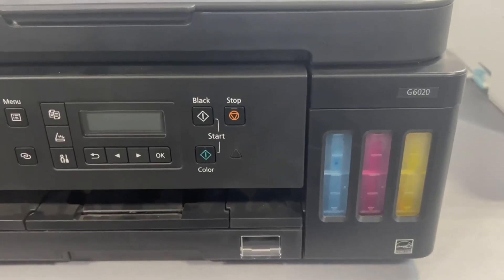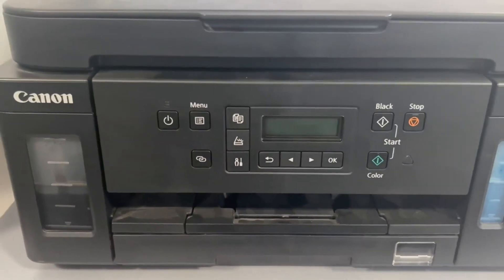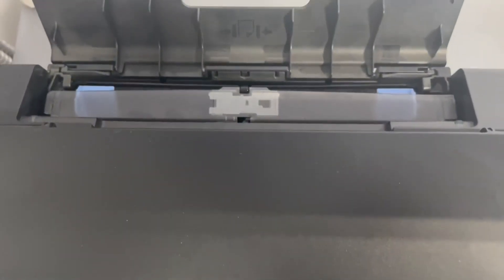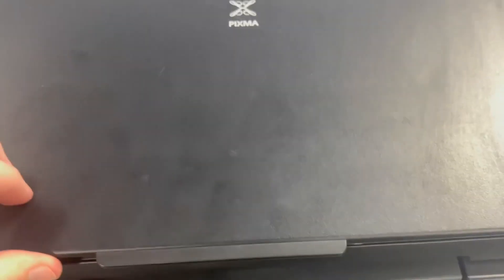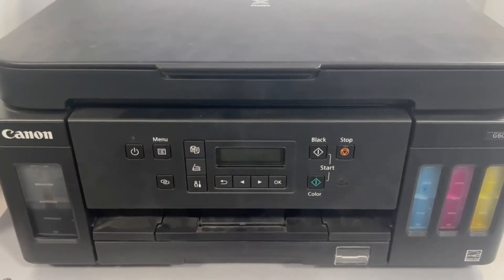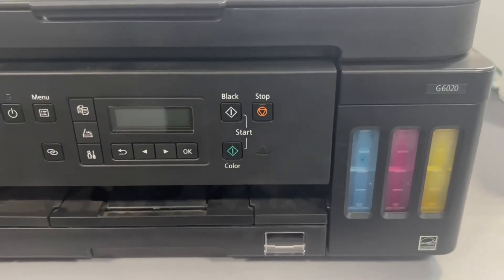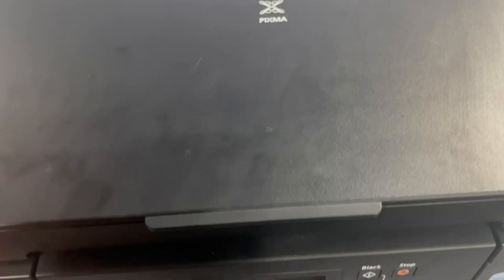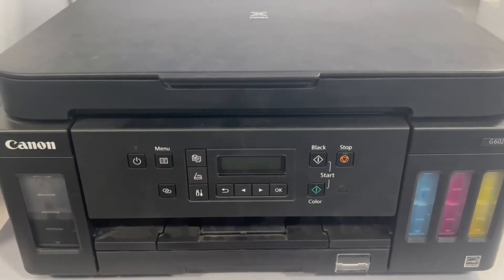Canon G7020 All in One Printer Home Office Wireless Supertank Megatank Printer Review